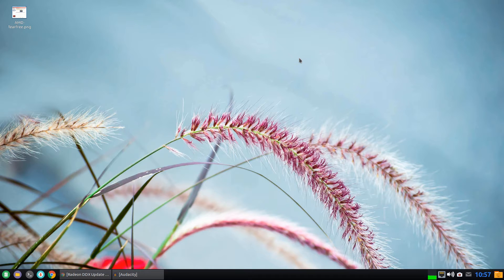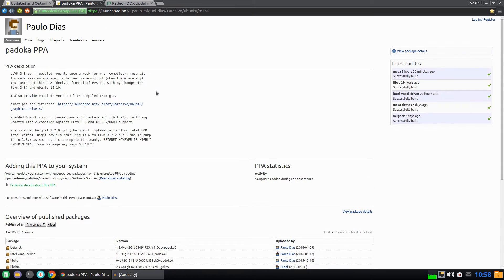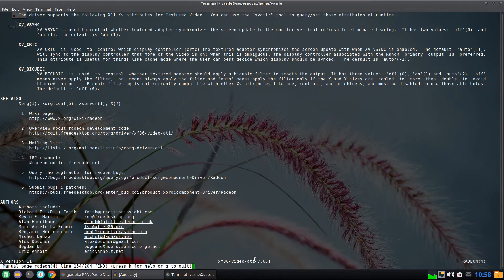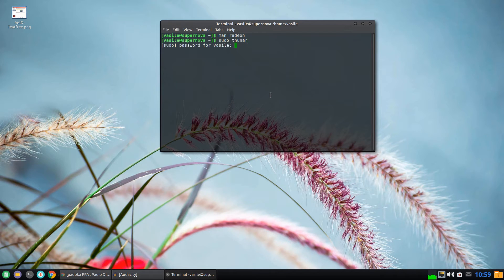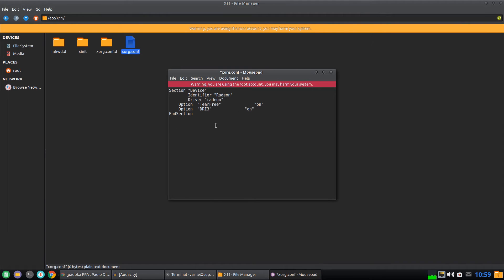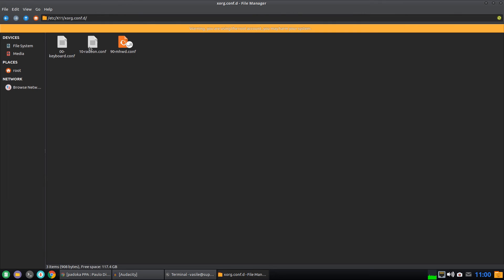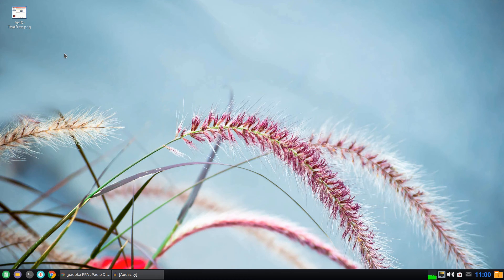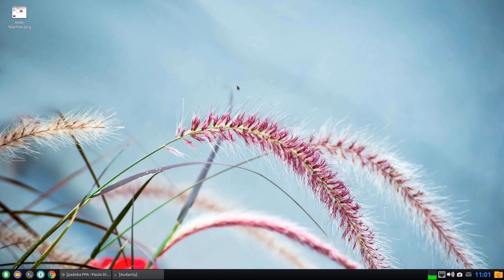Tear Free Linux on AMD Graphics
xorg.conf content:

Section "Device"
        Identifier "Radeon"
        Driver "radeon"
    Option  "TearFree"              "on"
    Option  "DRI3"              "on"
EndSection